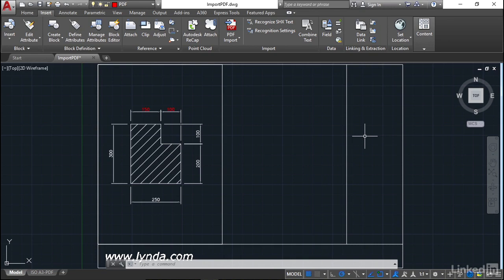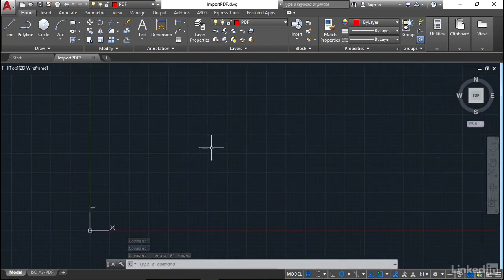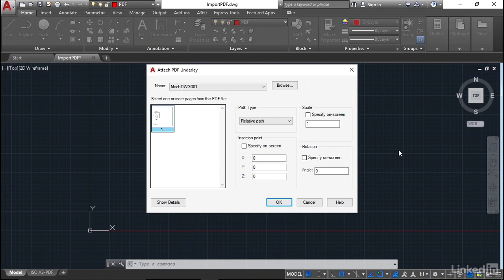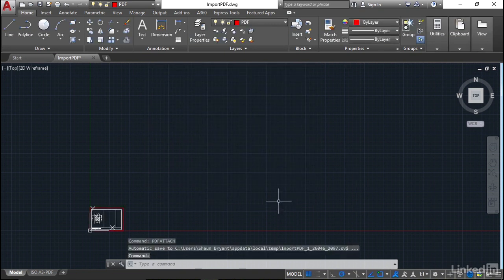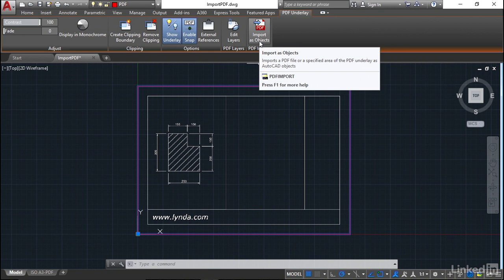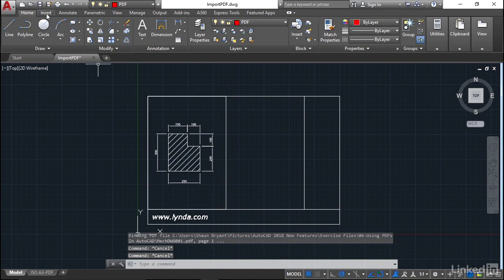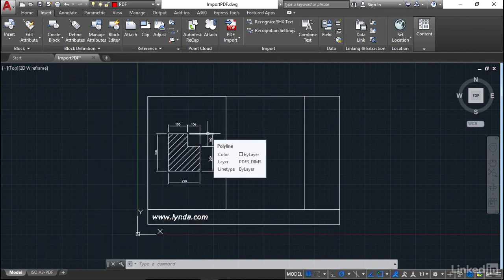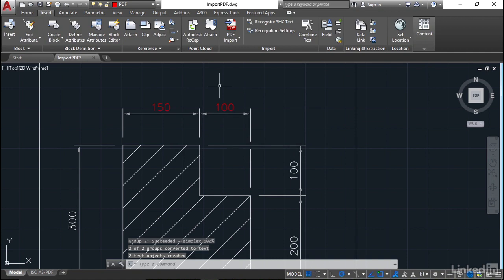124 Using the PDFATTACH command